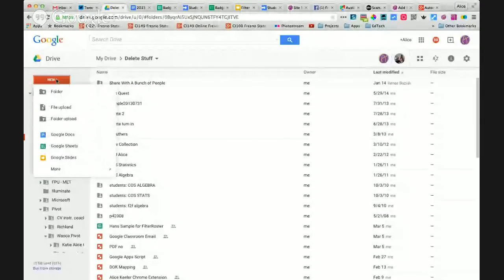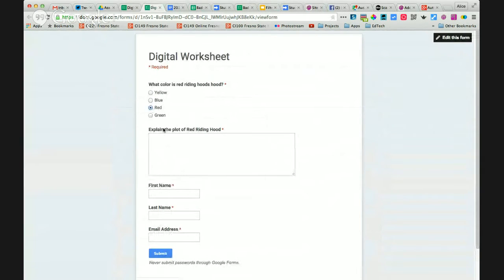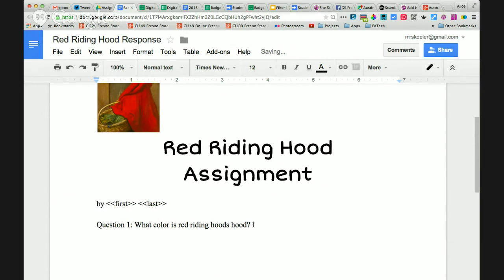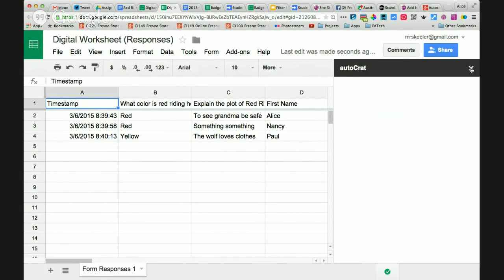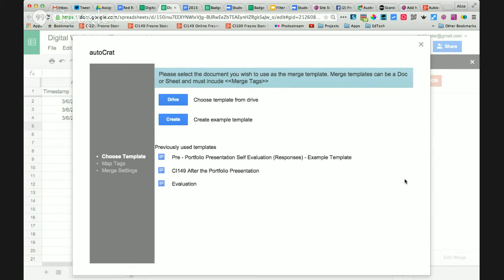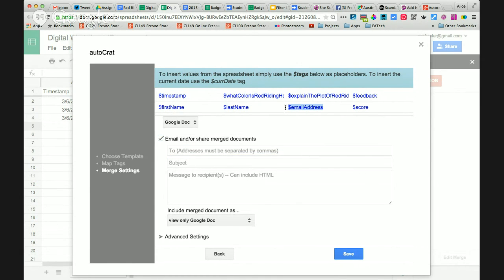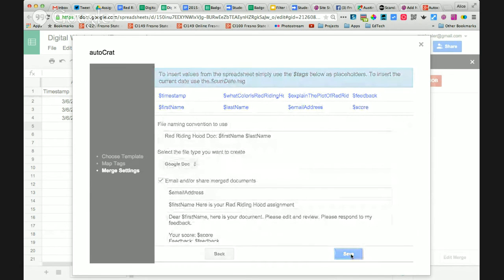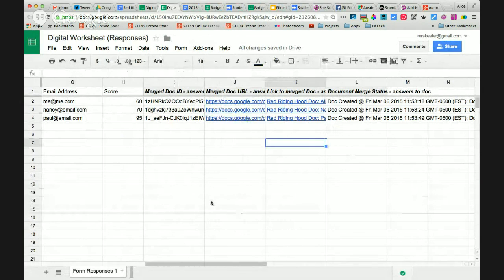Autocrat with Alice